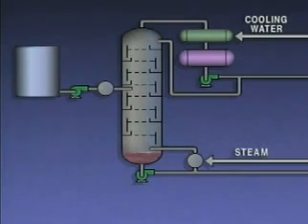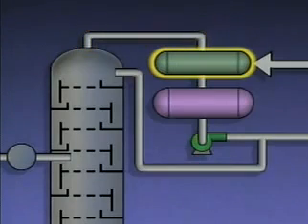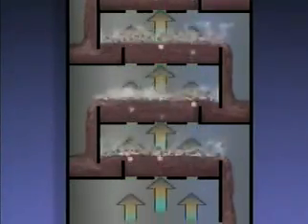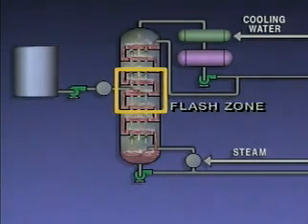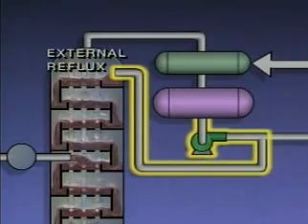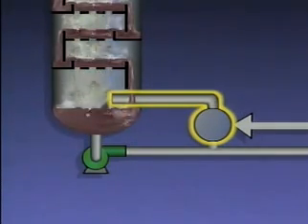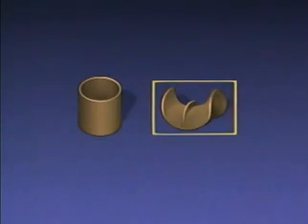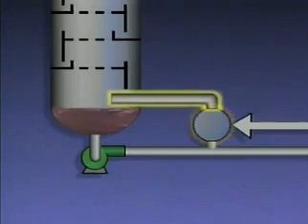Crude Oil Distillation Process